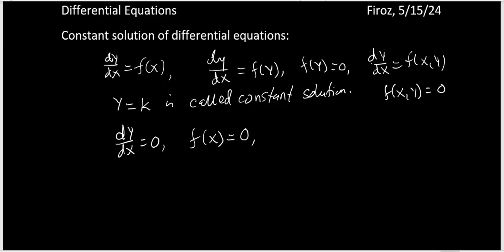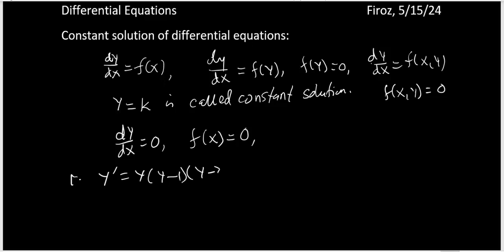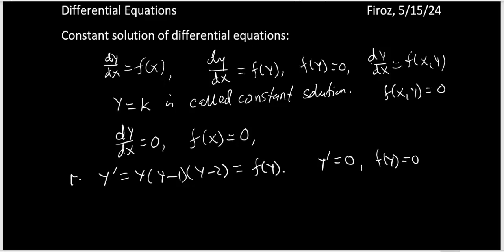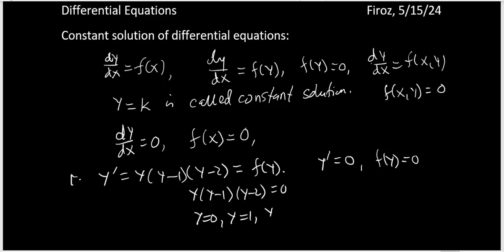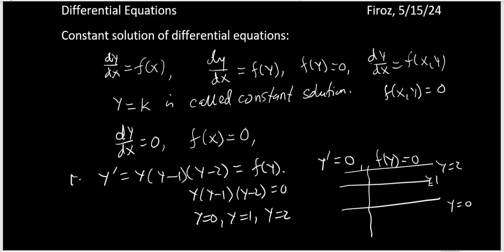DEqnConstantSol51524a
Constant or equilibrium solutions of a differential equation.